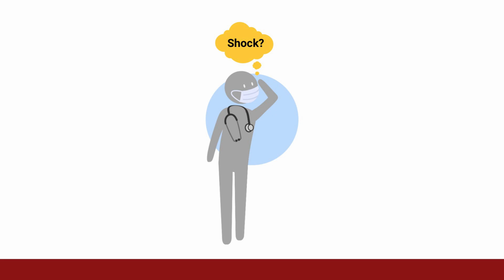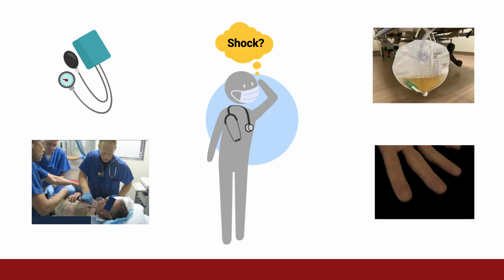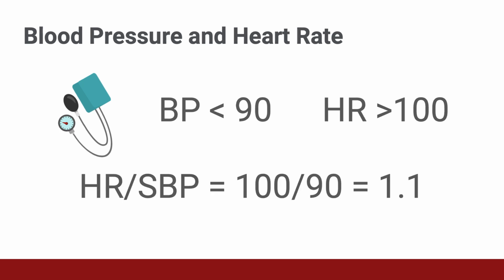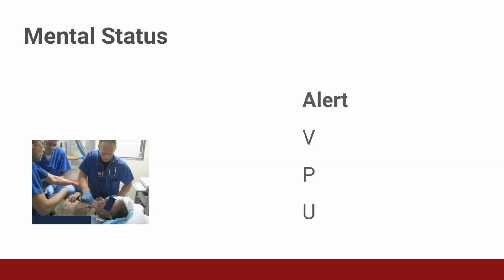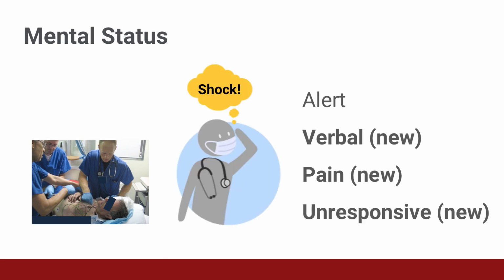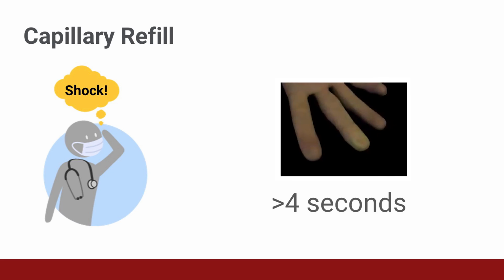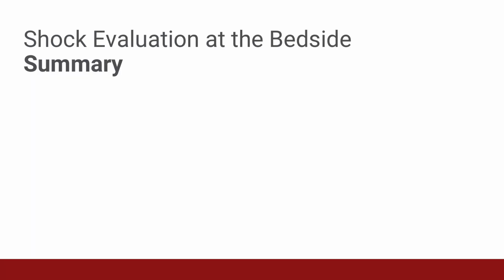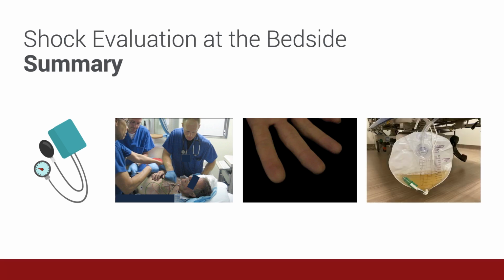Shock Evaluation at the Bedside of a COVID-19 Patient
COVID-19 training for healthcare professionals
Clinical Assessment of Patients with COVID-19: Bedside Assessment of Shock

Matthew Strehlow, MD

Let's talk about how to assess hypoperfusion or shock at the bedside.